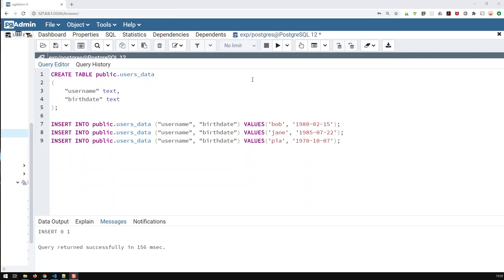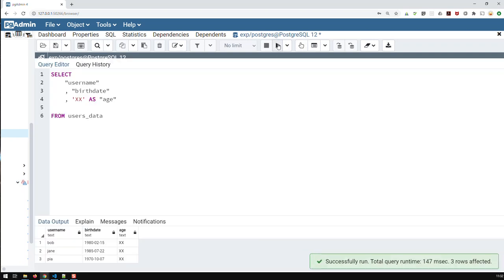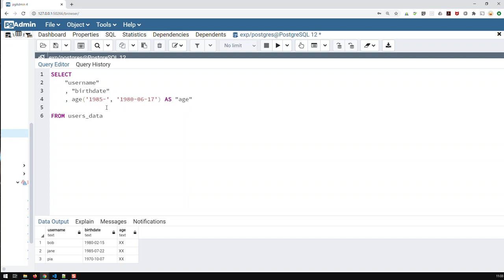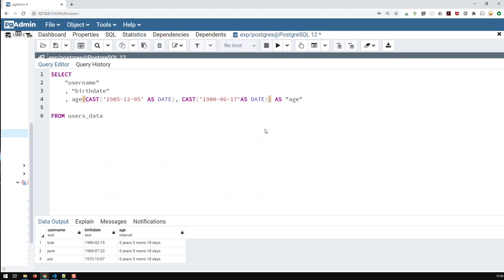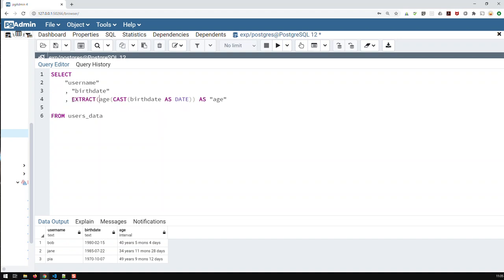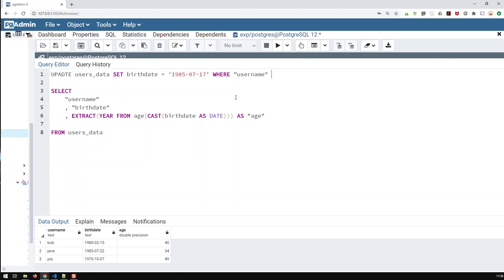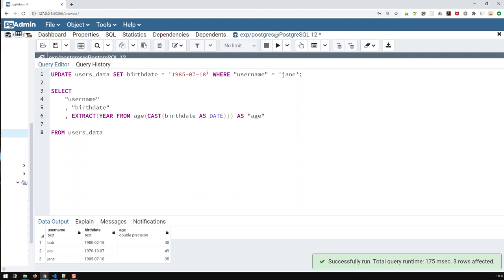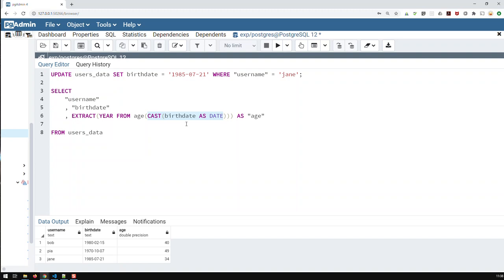Calculate Age with PostgreSQL | SQL Bits | Kovolff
To calculate ages in PostgreSQL is very simple, as this database engine has the age() function just for this purpose.

General form of age
age(end_date, start_date)

If your end_date is the current date, then the age() function simplifies to:
age(start_date)
i.e. age(CAST(“birthdate” AS DATE))

This produces a duration in years, months and days.

To just get the years, use the extract() function
i.e.
EXTRACT(YEAR FROM age(CAST(“birthdate” AS DATE)))